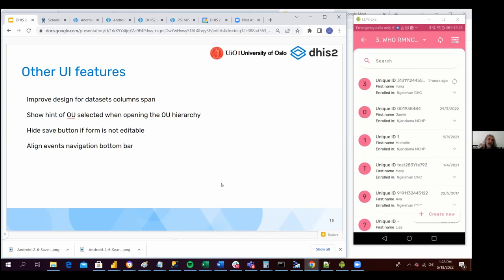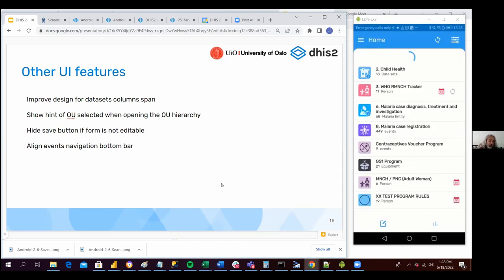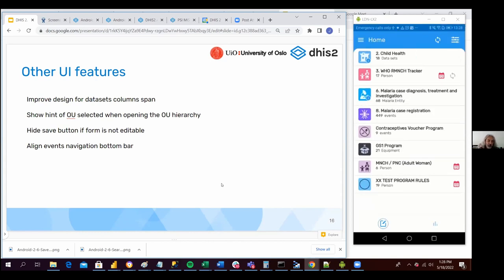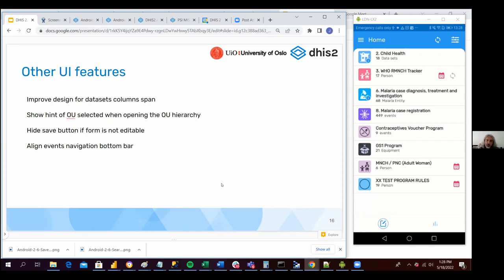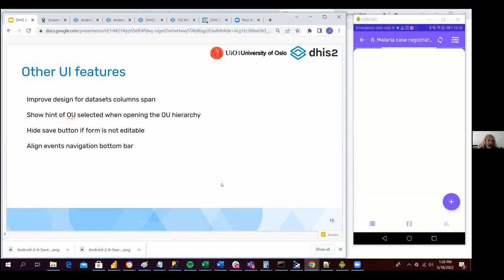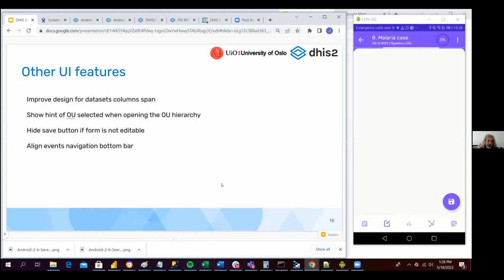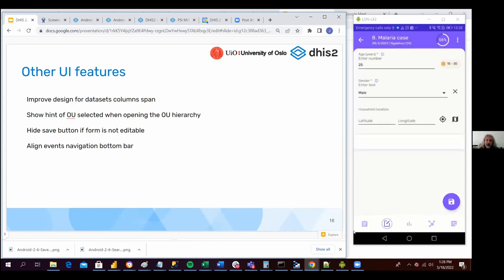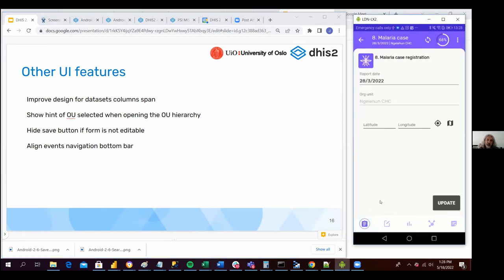Android v2.6 Align events navigation bottom bar